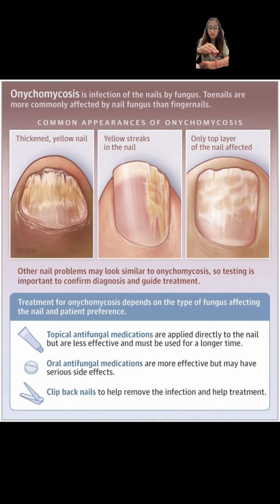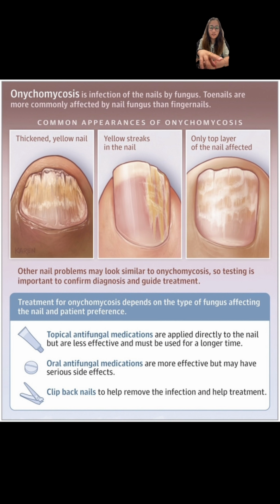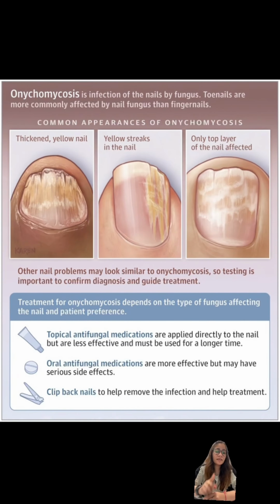Important NCLEX RN / REXPN topic 📕🩺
In this video we will discuss about onychomycosis( fungal infection of nail unit.) Sometimes student do not know about simple medical terminology. So its better to have basic idea 💡 about it.